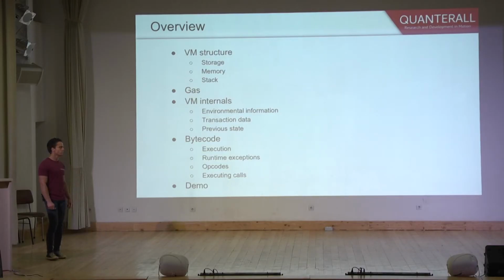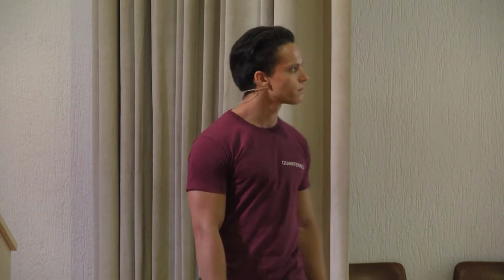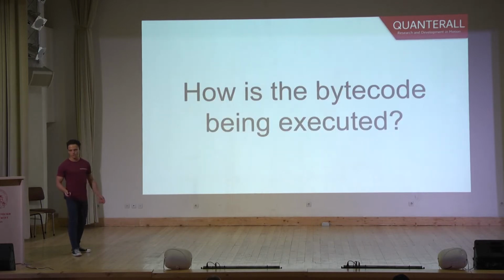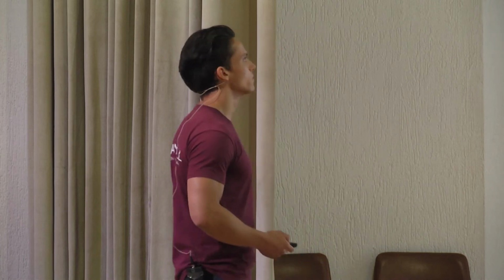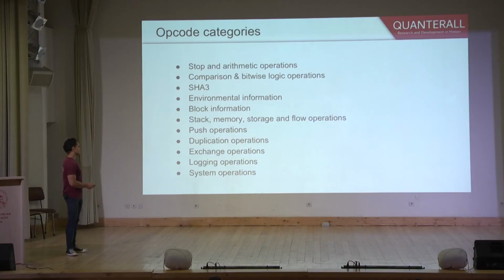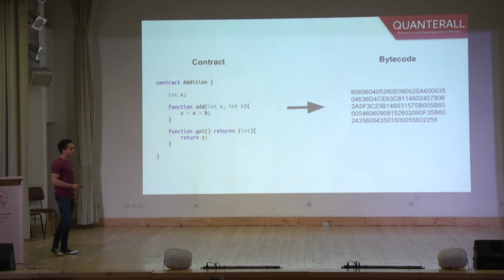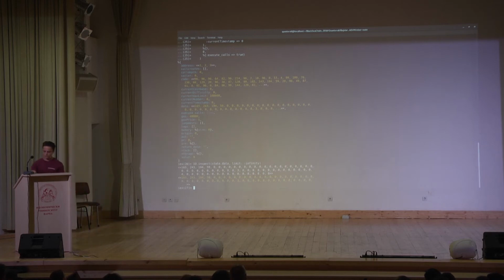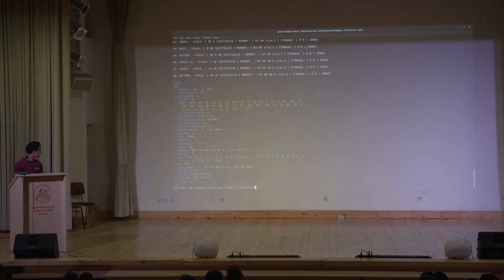Aeternity Virtual Machine - BlackSeaChain conf 2018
Showcasing how the Aeternity Elixir team built the implementation of the Virtual Machine for aeternity smart contracts.